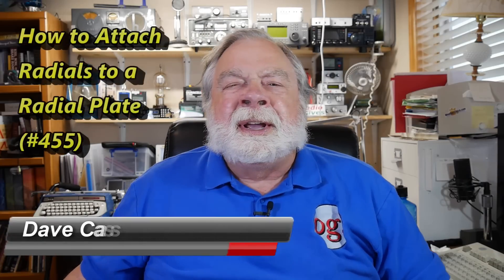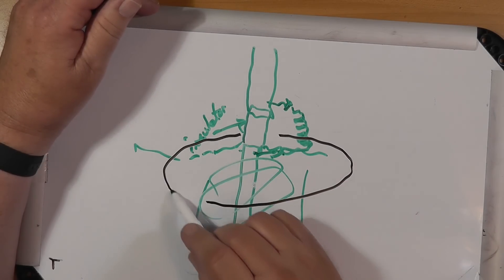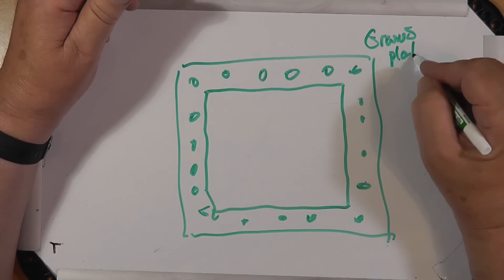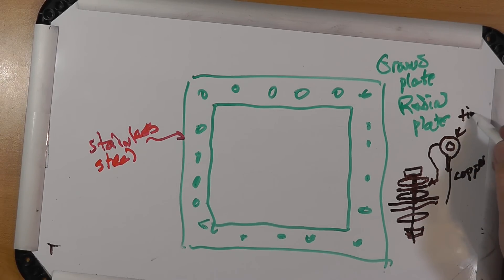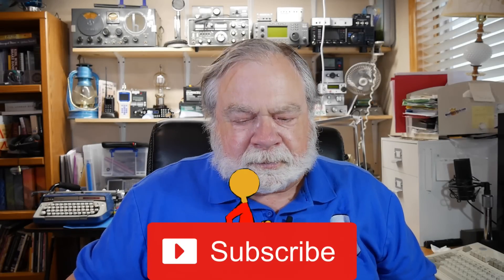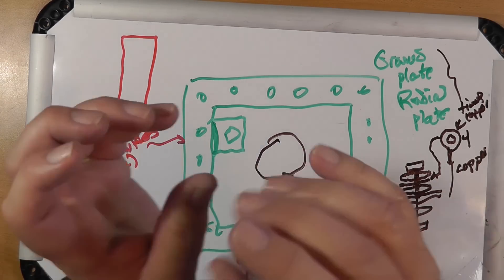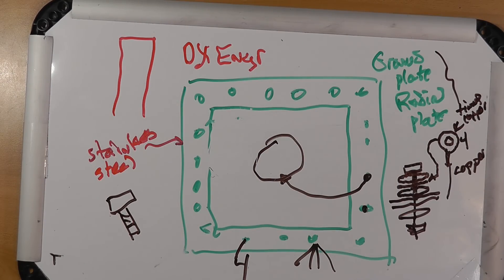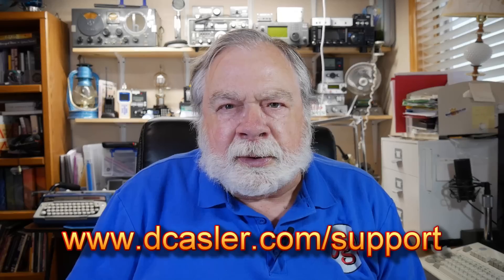How to Attach Radials to a Radial Plate (#455)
Jeff, AC2AU has a straight-forward question, How exactly do I attach radials to a commercial vertical antenna? Dave will answer this question along with demonstrate how to attach radials to a radial or ground plate to make things much easier.